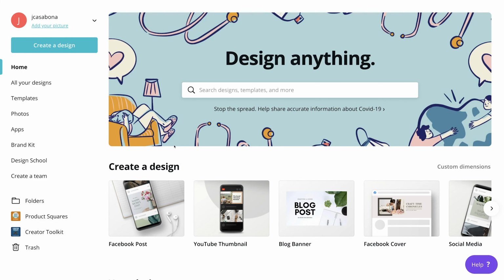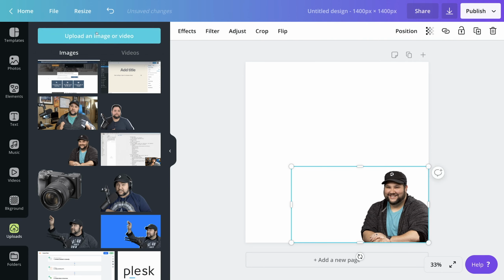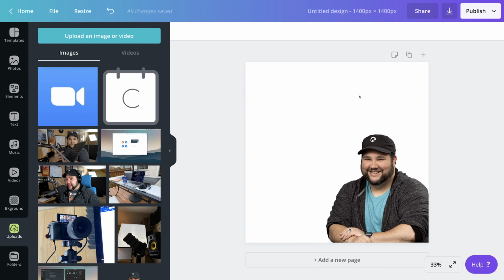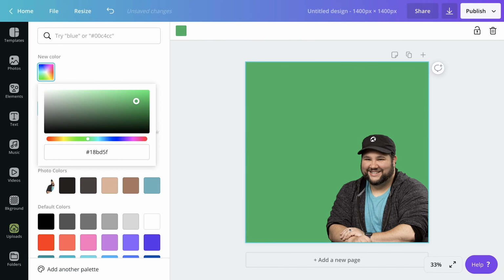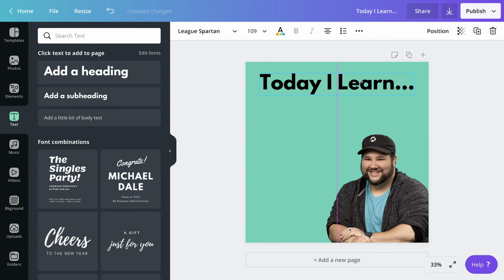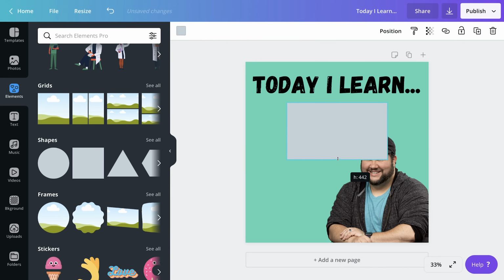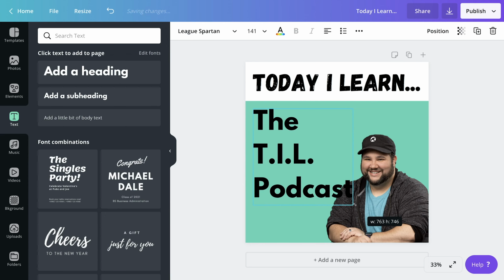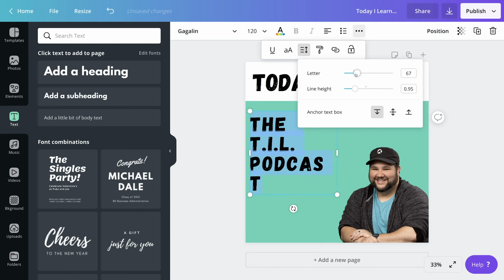Creating Artwork with Canva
It’s hands-on time! In this video, we’re going to use the popular (and free) tool Canva to create some podcast artwork for our podcast. TIL.FM

Your Action Item
Create your own artwork, based on your sketch! And make sure to post it in the Student Center, or a link to it in the comments below.